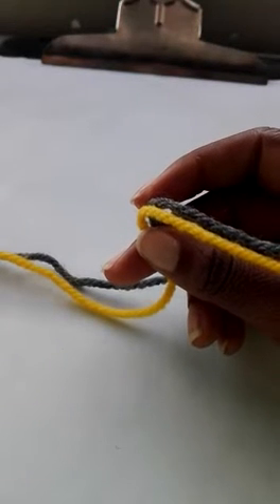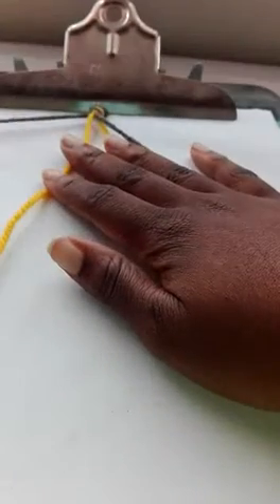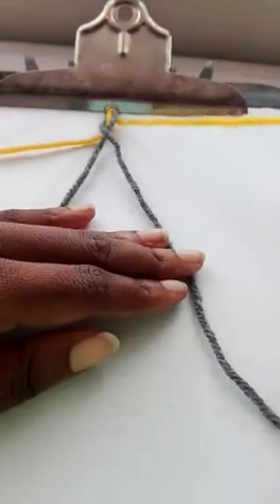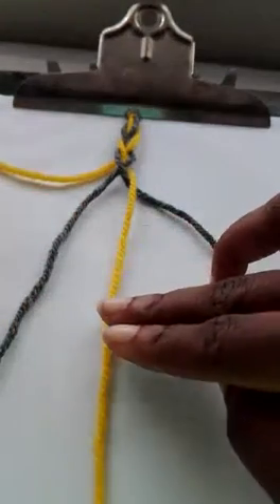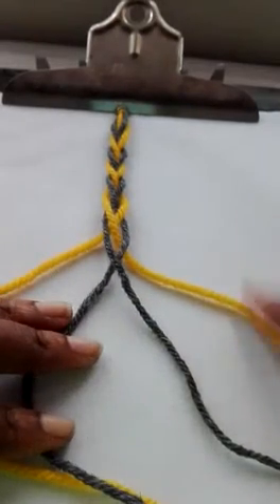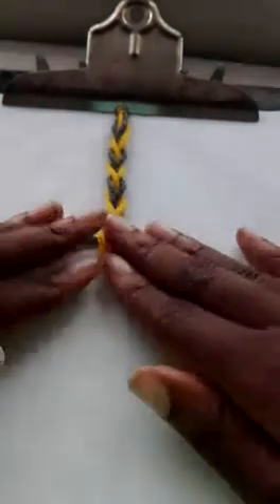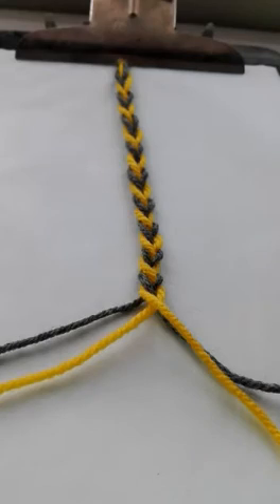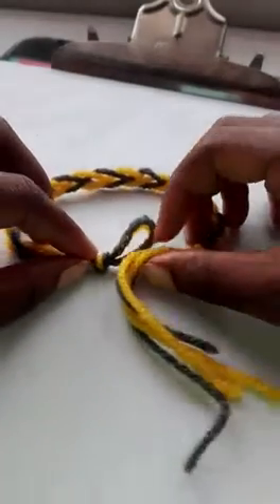Friendship Bracelets (more difficult)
Make friendship bracelets with Aunty Tiffany. You need:
Yarn (2 colours if possible)
Tape
Clipboard
Beads (optional)